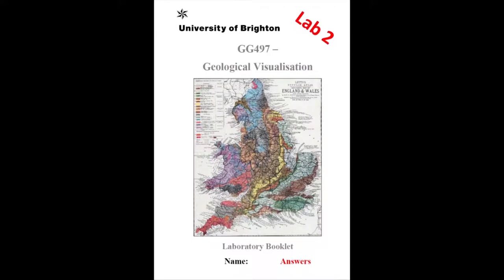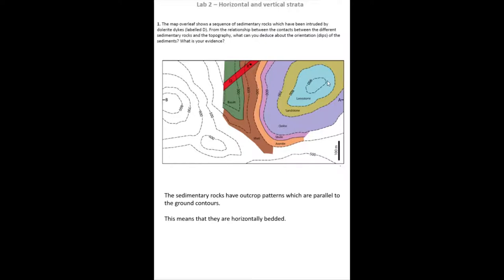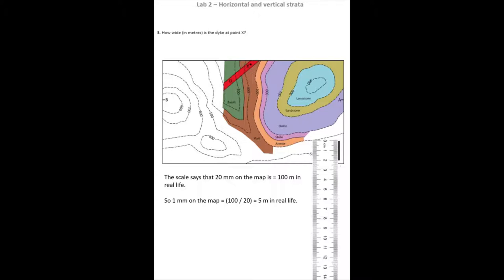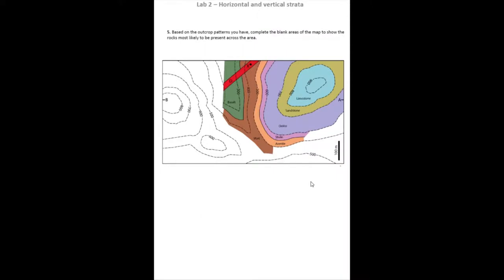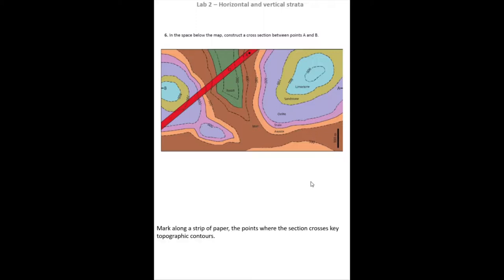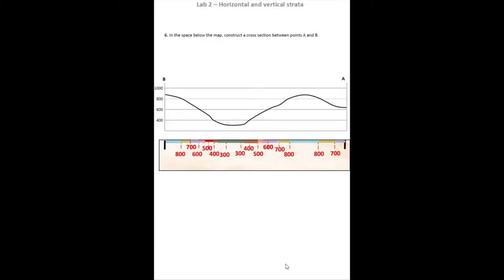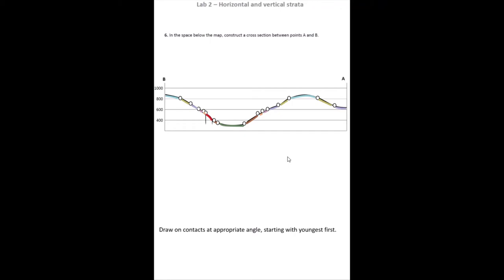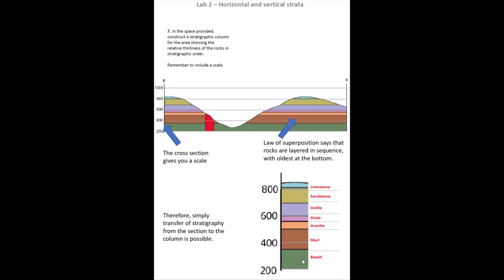GG497 Lab 2 Horizontal and Vertical Strata